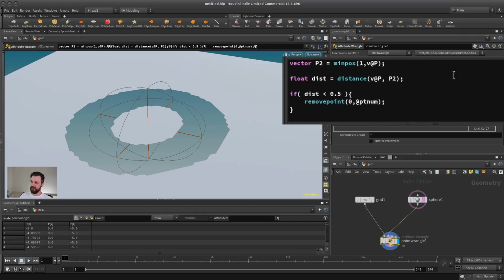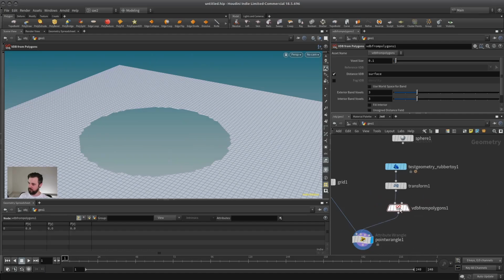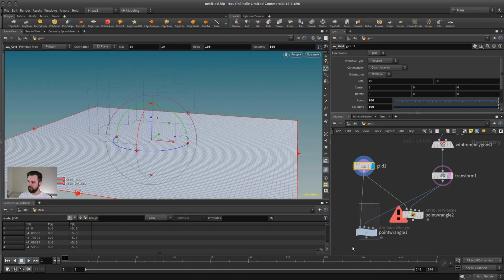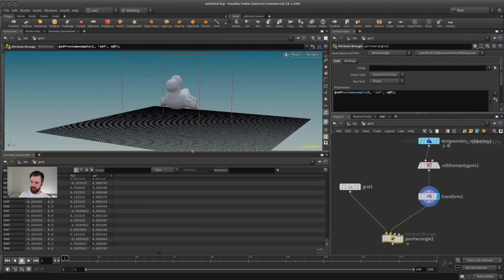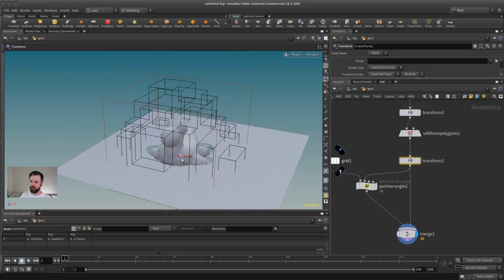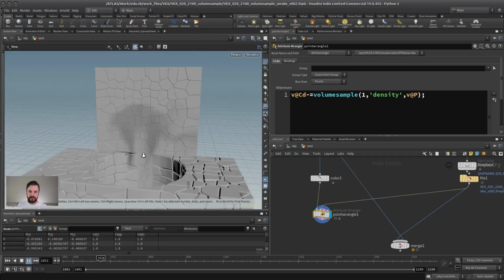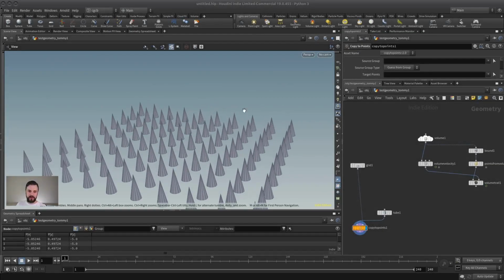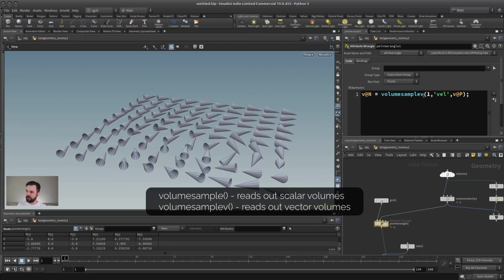3-12 Basics: Volumesample